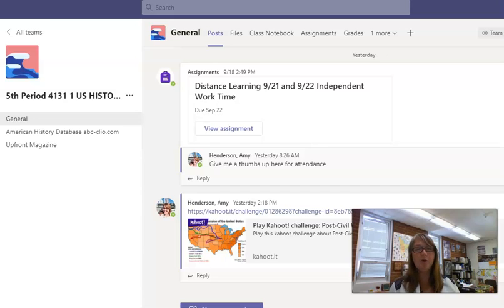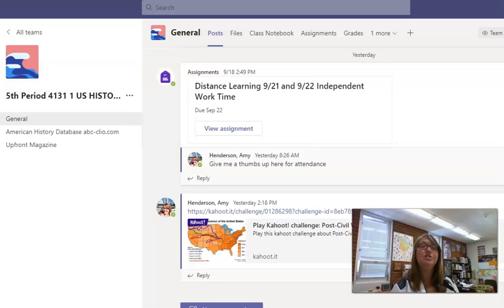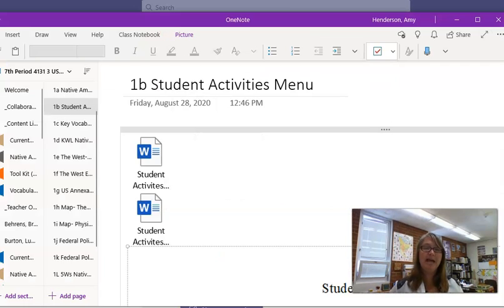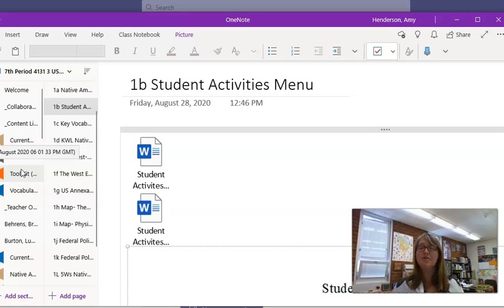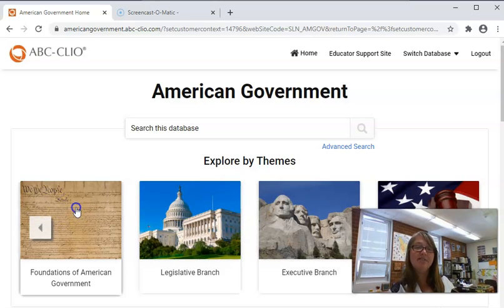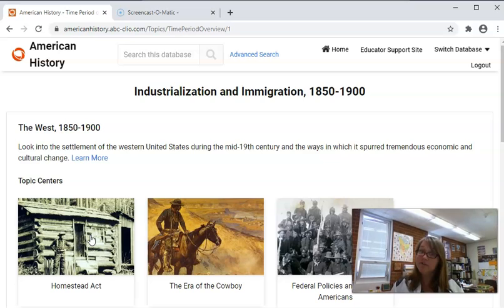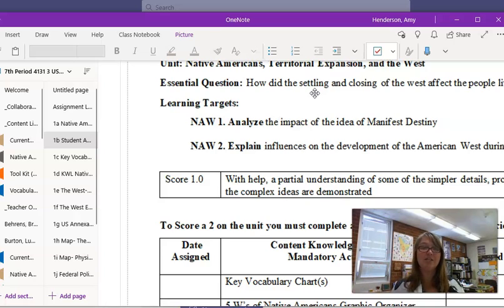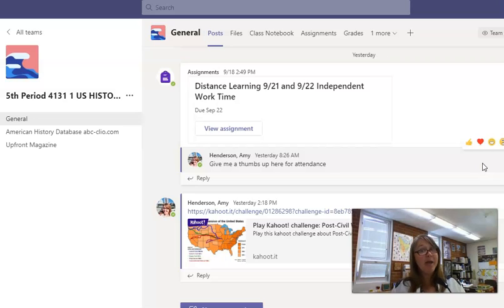Henderson Back to School Night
Back to School Night Virtual 2020